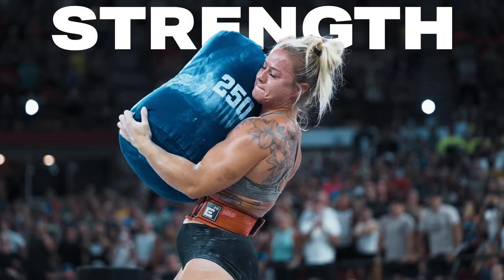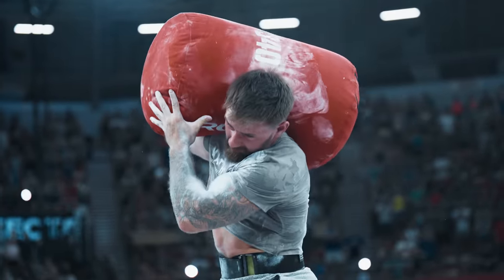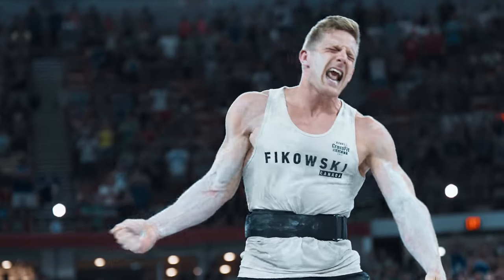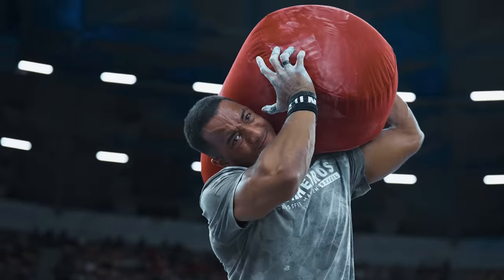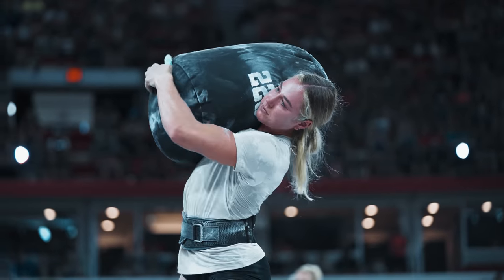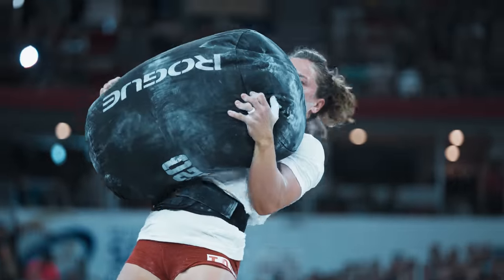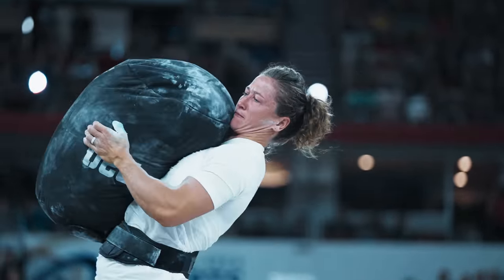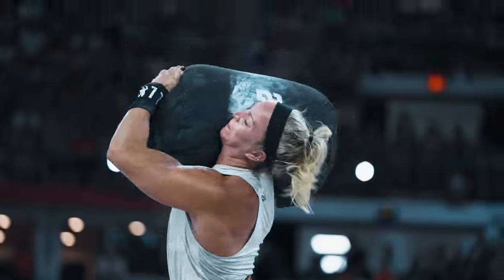What is Strength?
“At the end of the day, it’s all about application — can I apply myself to the task at hand? Yes or no?” — Adrian Bozman

CrossFit defines strength as “the productive application of force.”

At the 2022 NOBULL CrossFit Games, athletes demonstrated their application of force with a 1-rep-max sandbag lift.

“A lot of athletes have become extraordinarily well-prepared for barbell lifting, but the reason we use Olympic lifting and powerlifting in CrossFit is to build the general capacity that could also be applied in many, many, many different forms. The sandbag will test athletes’ strength, but also their ability to apply strength in a new way,” Justin Bergh says.

“You train on a barbell to get strong so that you can do other things,” Competition Director Adrian Bozman says.